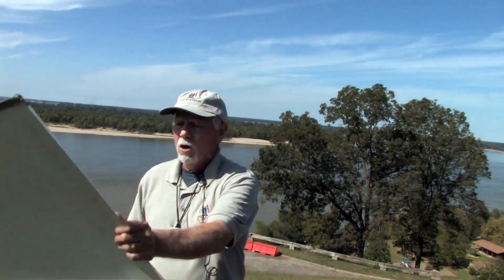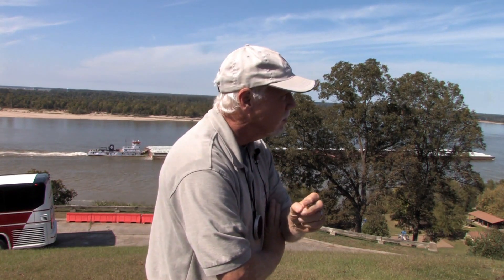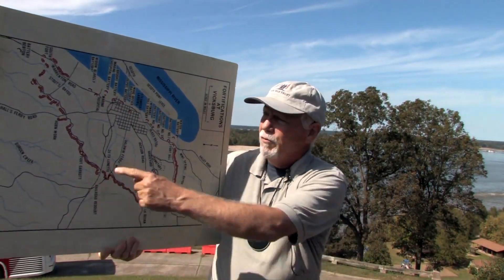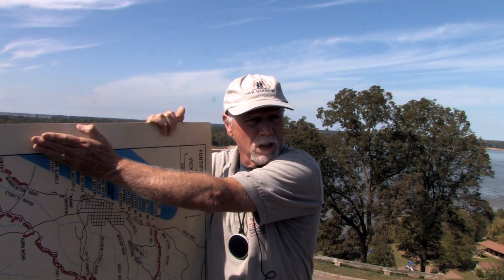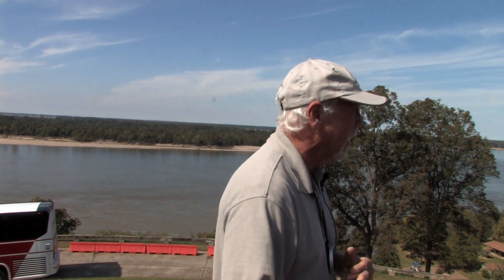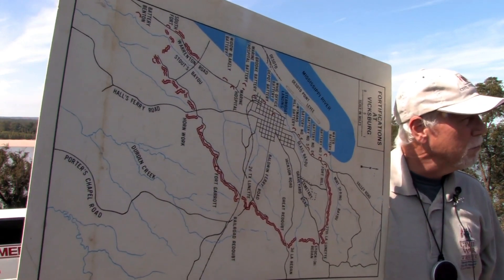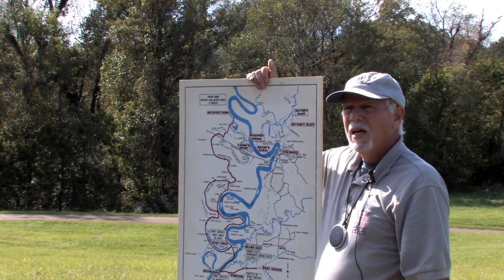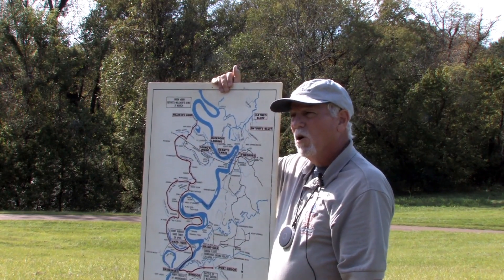CWTT Tuesday pt1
Civil War Time Travelers

Tuesday pt1